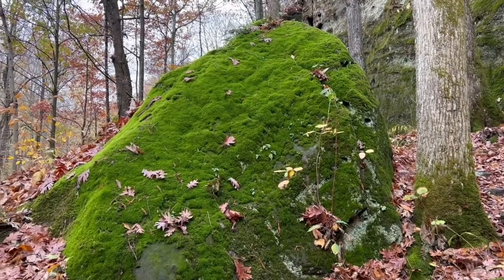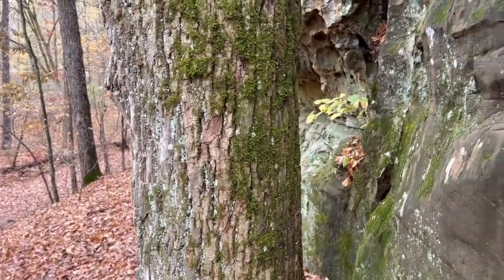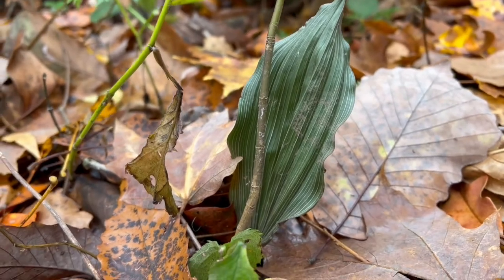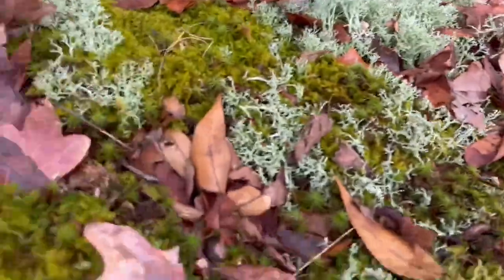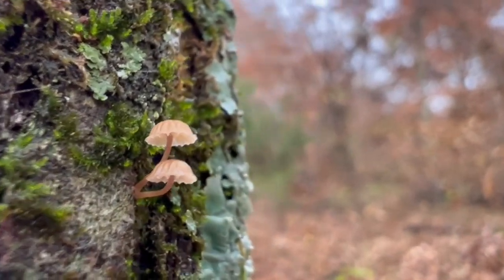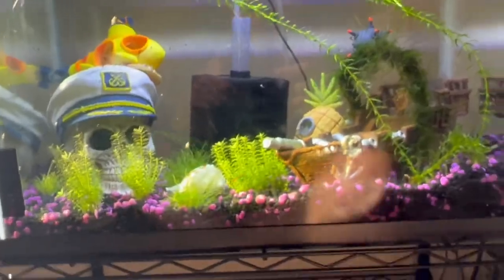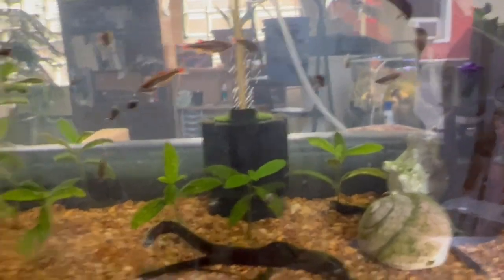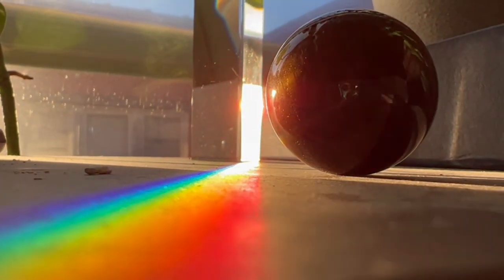Bryophytes and Aquariums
This is a tour or some of the non vascular plants I saw around Giant City State Park along with a tour of my home aquariums. Plus some bosun eight legged friends!